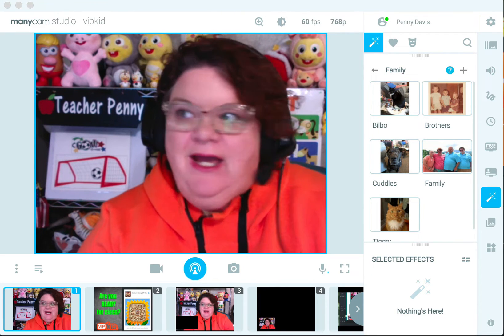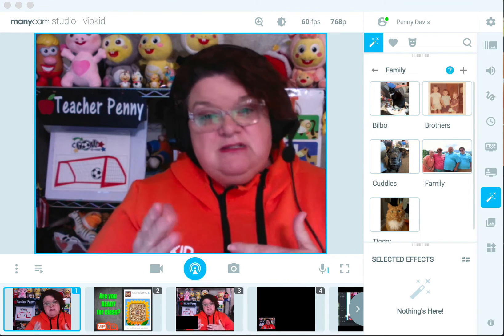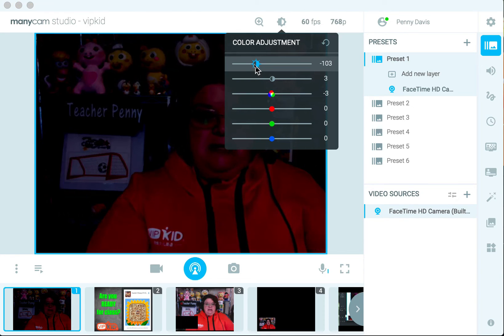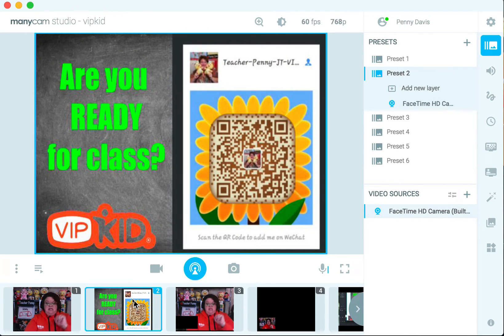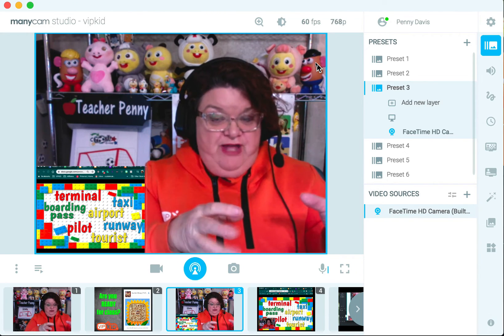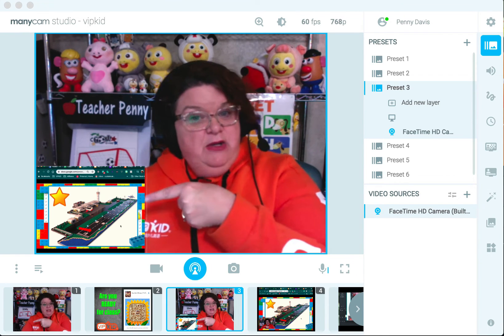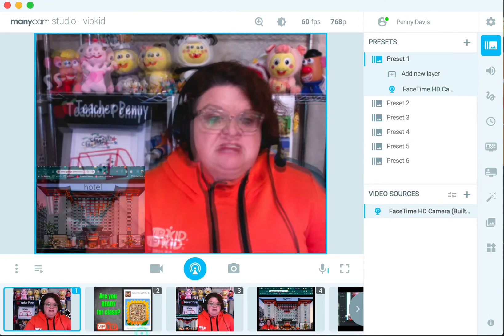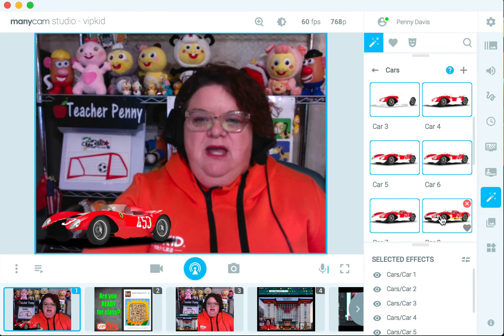Using ManyCam in your Online Classroom - Intro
Many teachers use ManyCam in their online classroom to show rewards, teaching props, and more in their video feed. This video introduces you to a few things you can do with Manycam. More videos are coming that will walk you through how to set up ManyCam, how to add objects, how to share other video feeds or websites, and how to use green screen effects.

If you are a VIPKid teacher, go through the 6 Apple Club (Portal - Rewards - 6 Apple Club) and you can purchase the Studio version for 1 year for $24.95 (regularly $69).

This is the Google Slides group that has tons of classroom props and rewards for you to use in your VIPKid classes.

You can do so by going on the VIPKID website where you signed up (the portal) and clicking on "My Account" in the top right corner. You must add this before you do the demo lesson.

As my referral, you get my personalized help, access to private coaching sessions and to the exclusive VIPKID Bootcamp on my website with extensive training materials to help you through the process.